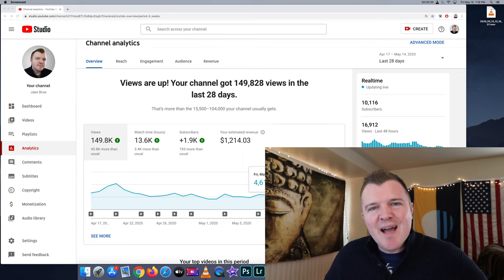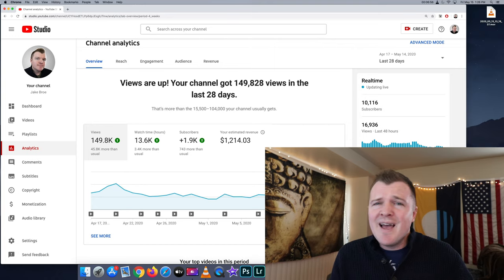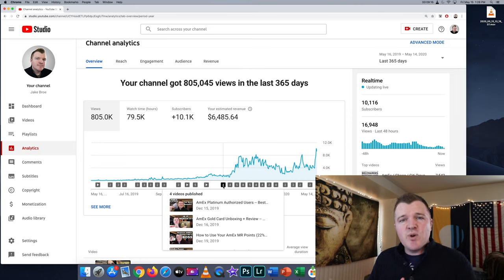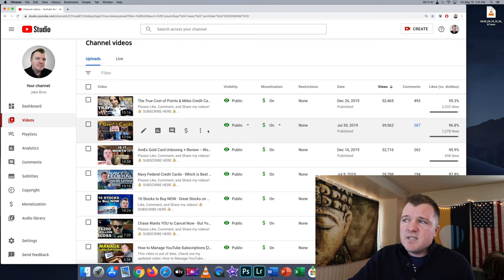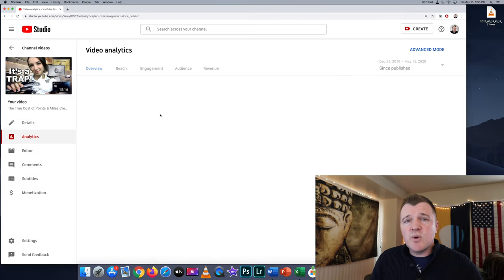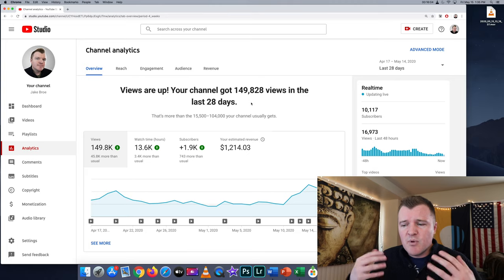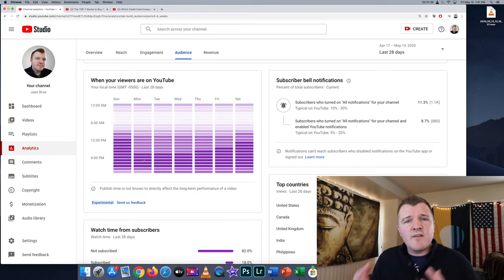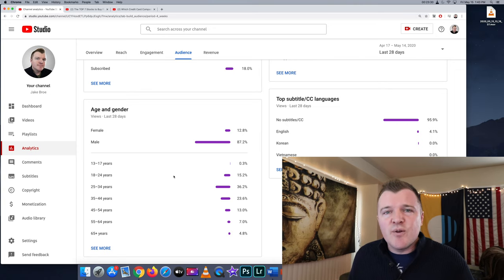How Much I Make on YouTube with 10,000 Subscribers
What is your background?

📒 A People’s History of the United States

👥 Facebook @ [coming soon] 👉 [coming soon]